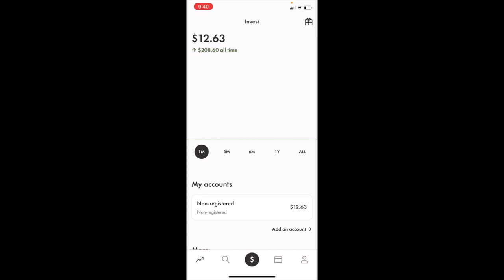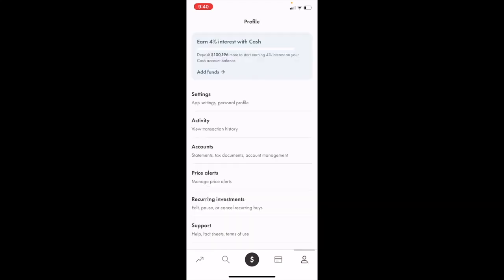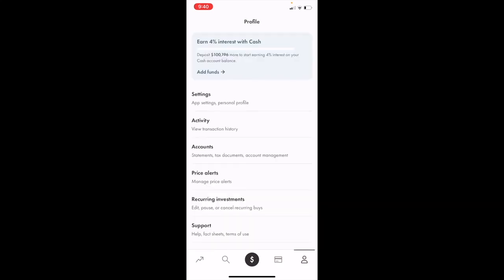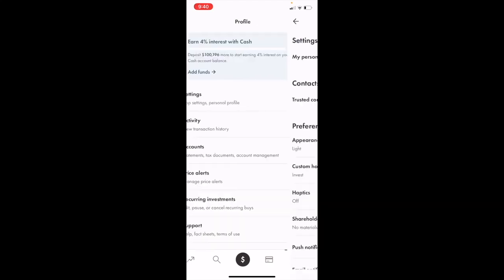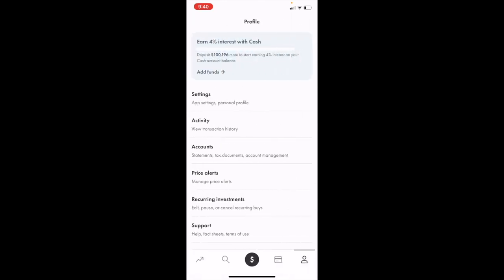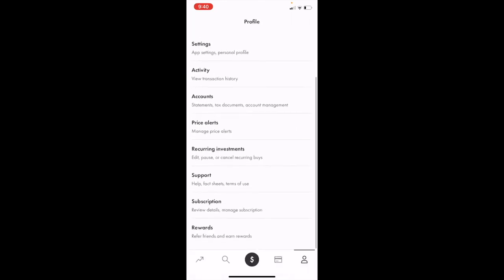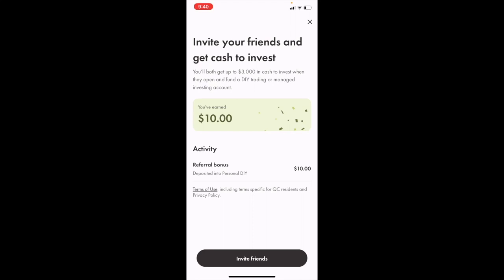How To Get A Wealthsimple Trade Referral Code In Wealthsimple Trade | Wealthsimple Trade Tutorial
Wealthsimple Trade offers a referral program that rewards both the referrer and the referred person with a $10 cash bonus when the referred person makes their first deposit of at least $100. Here are the steps to get a Wealthsimple Trade referral code:

Open the Wealthsimple Trade app on your mobile device.

Tap on the "Profile" icon in the bottom right corner of the screen.

Tap on "Invite Friends" in the menu that appears. You will see your referral code at the top of the screen.

Tap on "Share" to send your referral code to your friends via text message, email, or social media.

You can also share your referral link, which will automatically apply your referral code when your friends sign up for Wealthsimple Trade.

It's important to note that the referral program has some terms and conditions, so make sure to read them carefully to ensure that you and your friends are eligible for the bonus.